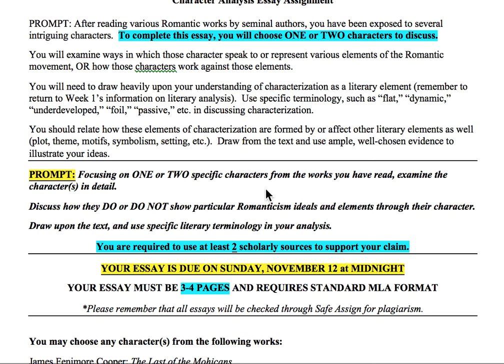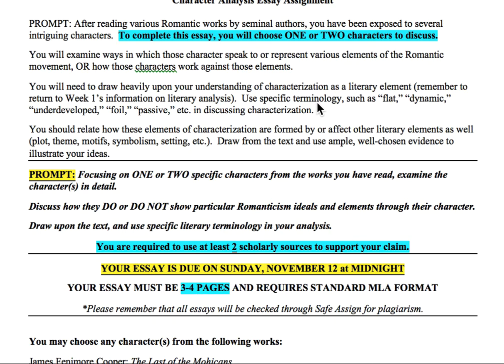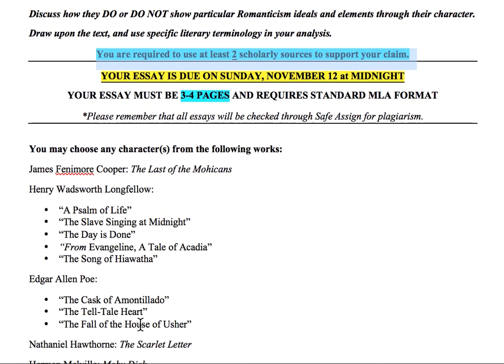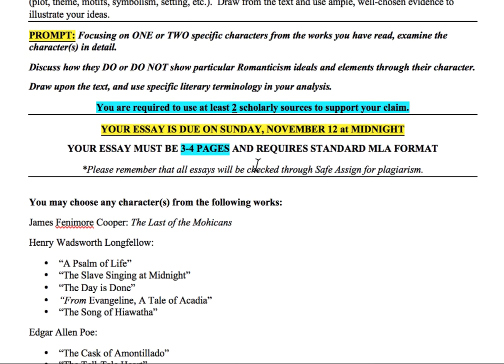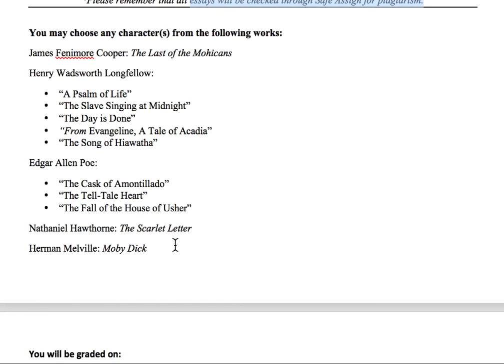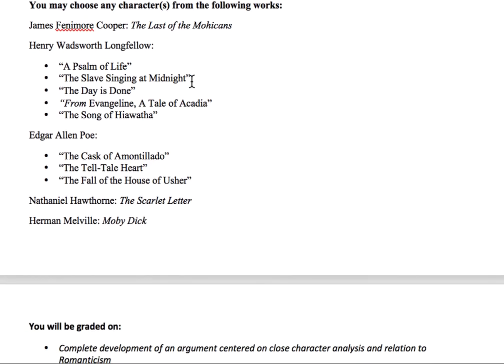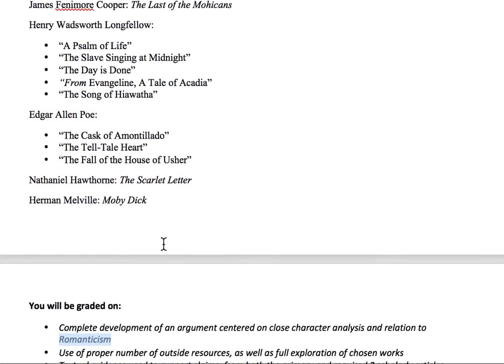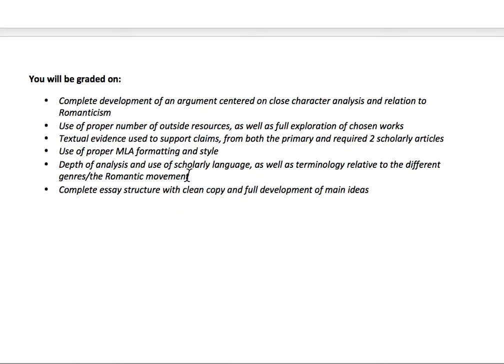essay #3 explanation 2327 Fall 2017